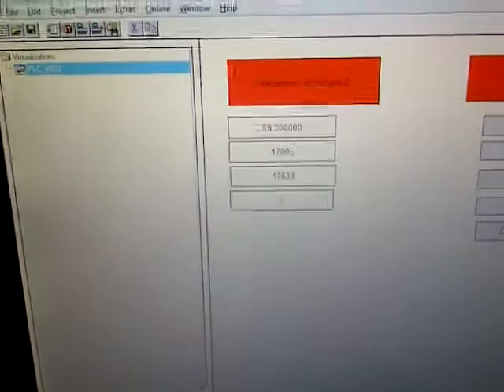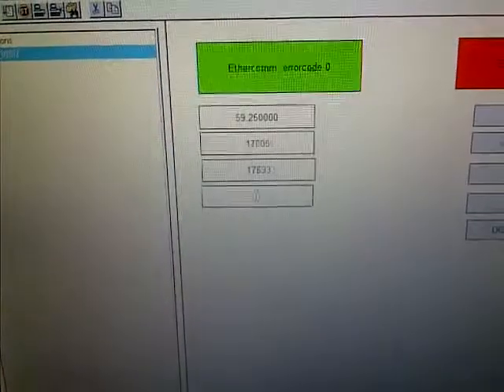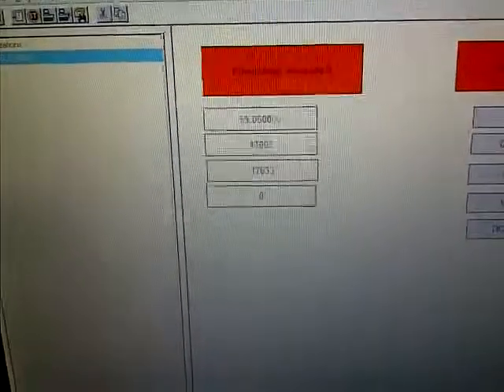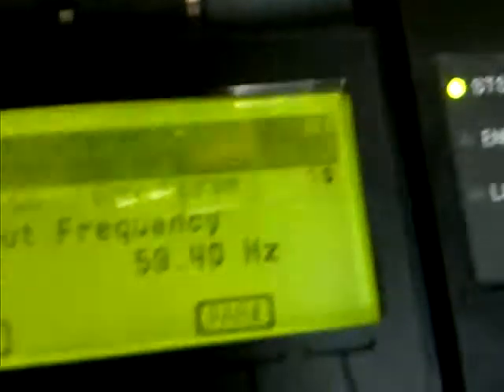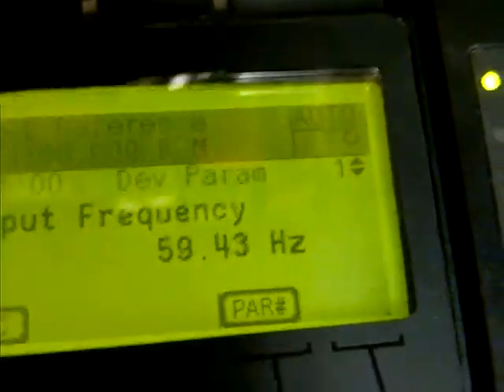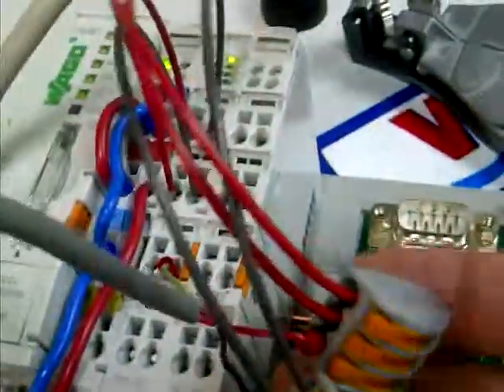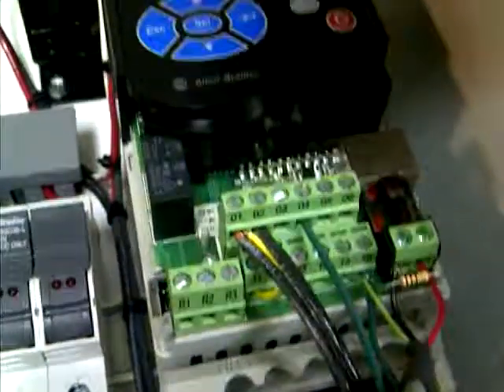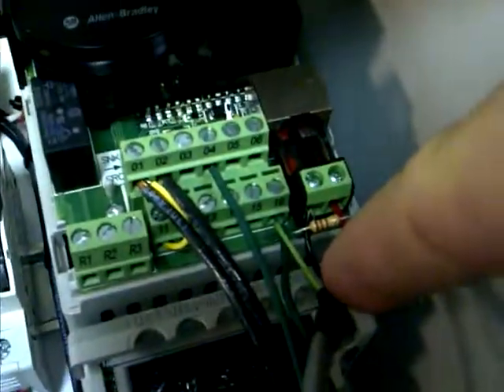Wago 750 PLC Communicating to AB Drives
Allen Bradley PLC drives Modbus TCP serial